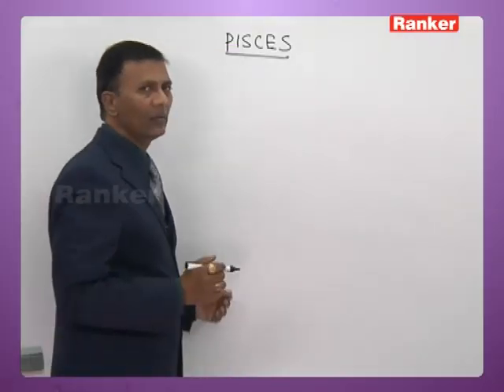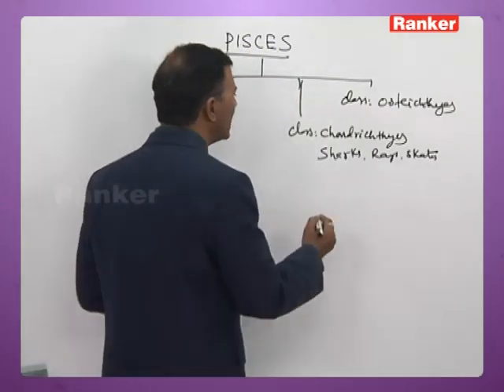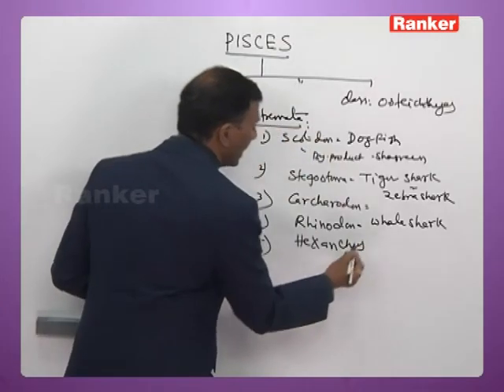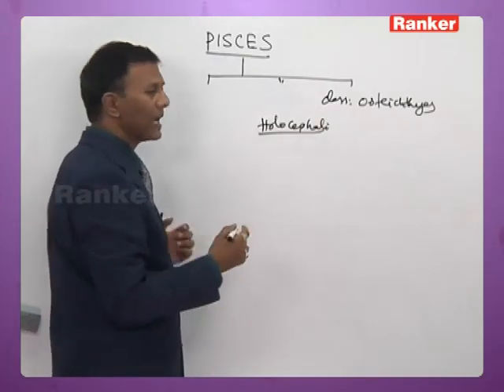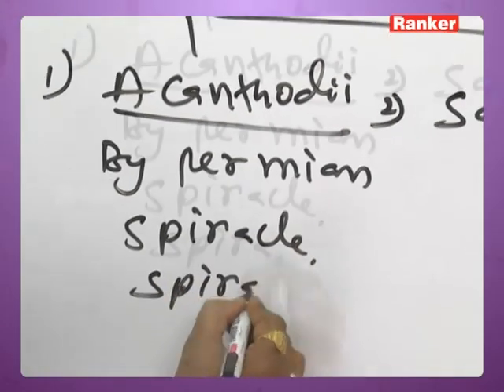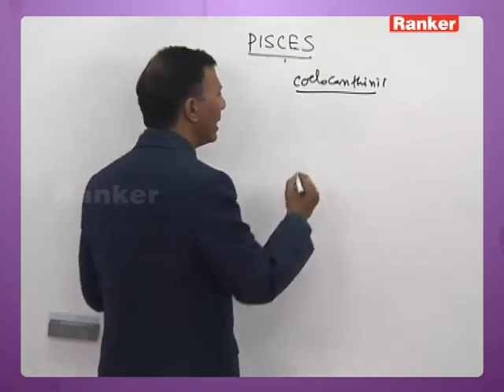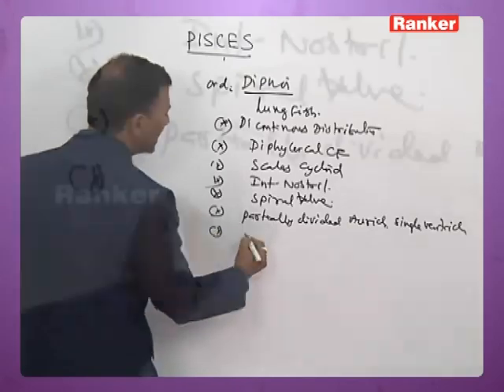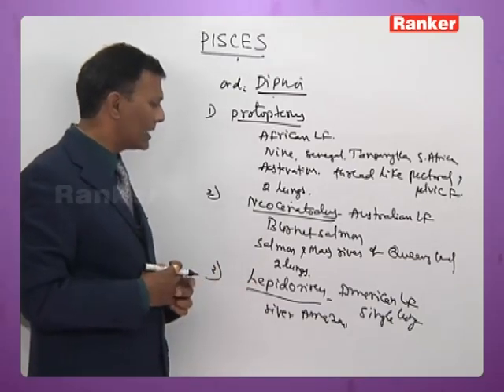Animal Diversity – II | Classification of Pisces | Zoology | Dr. Vijay Kumar | Rankers Learning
Dr. Vijay Kumar provides comprehensive insights into the "Classification of Pisces" in Zoology, vital for NEET exams. His expertise aids students in understanding the taxonomy and evolutionary relationships of fish species, crucial for success in these competitive examinations.